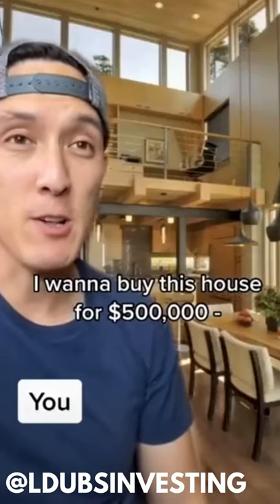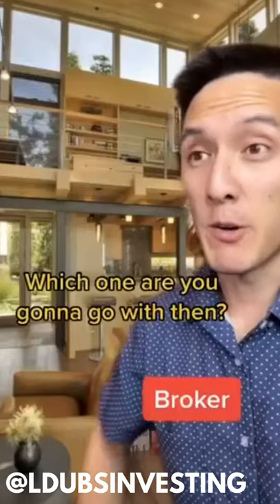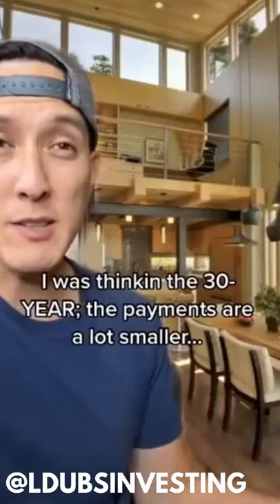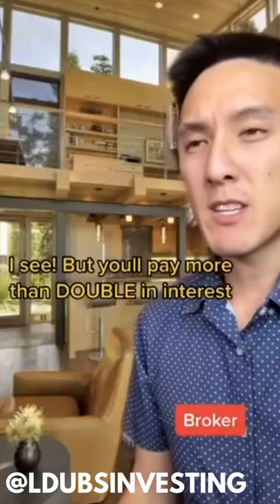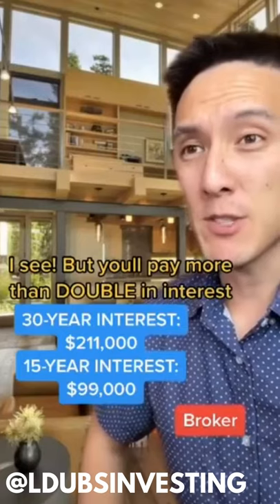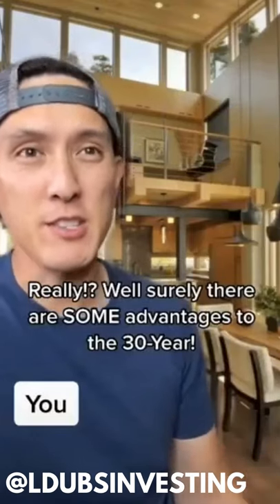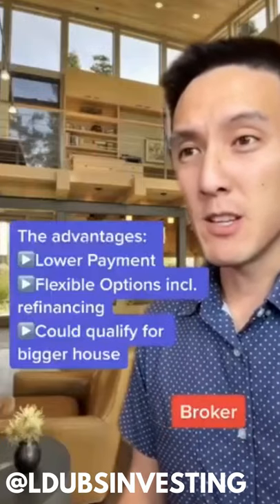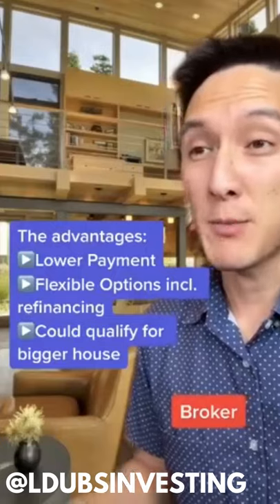Real Estate Advice for First Time Buyers!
banking on bitcoin- best educational book around-

Smart speaker with clock and Alexa | Twilight Blue with Wyze Color bulb

Prime Wardrobe is a Prime-exclusive program where your readers and followers can “try before they buy” eligible items across women’s, men’s, kids’, baby clothing, shoes, and accessories. Try up to eight items at home and pay for only what they keep- link below-

Audible Plus, a brand new all-you-can-listen membership that offers access to thousands of titles, including a vast array of audiobooks, podcasts and originals that span genres, lengths, and formats.- link below-

kindle unlimited-
*Unlimited reading from over 1 million ebooks
*Unlimited listening to thousands of audiobooks
*Read on any device
*Membership plans are also giftable

amazon prime-
Our membership program offers special benefits including:

sign up to stake and get a free stock valued up to $35 usd link below-

crptoPro iphone app get 3 friends to join get free premium access-

blockfi free bitcoin $100 worth on deosit earn on your cryptocurrency high yeild

As always, in this video I'm just sharing my investment​ thinking process and my reasoning. biggest news, Keep using your own brain and exit the matrix, and stay safe out there.

SOCIAL:
facebookpage:@TheRealLdubsInvesting

$$$$ inevitable bitcoin hit $1 Million? Are you buying COIN (Coinbase stock)? or TSLA?

💲1 Free Stock on Stake (Australia, UK & NZ)

blockfi free bitcoin on deosit earn on your cryptocurrency high yeild